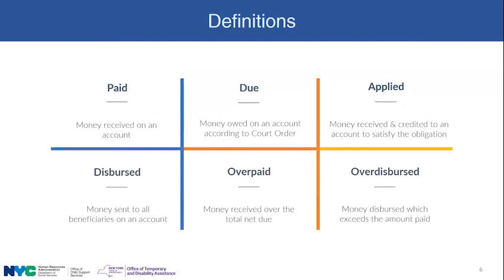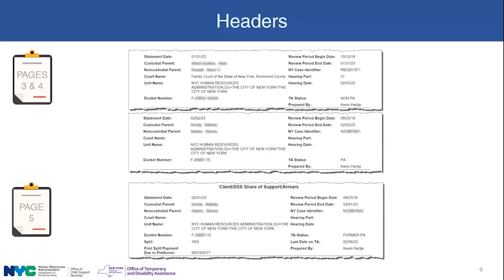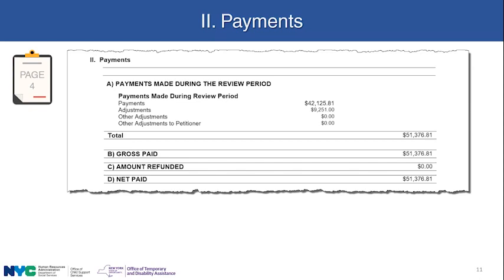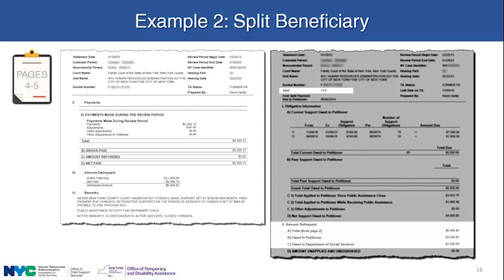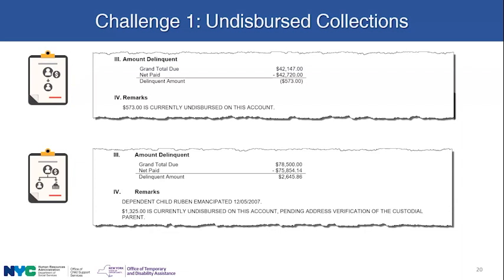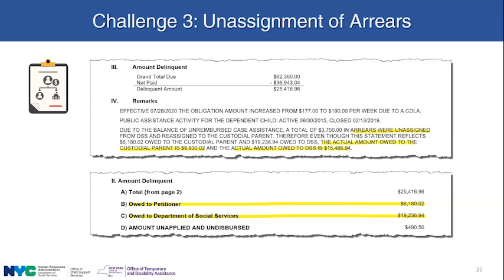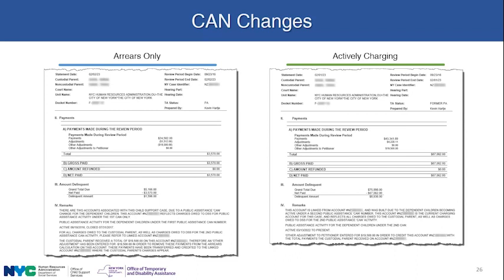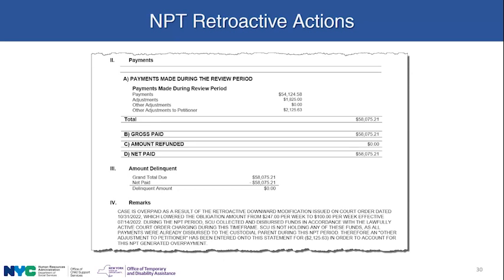Interpreting Child Support Account Statements Prepared for Family Court Presentation 3/22/2023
The NYC Office of Child Support Services (OCSS) invites you to a virtual session on how to accurately interpret child support account statements prepared for Family Court hearings.
More specifically, we will review the following topics:

· Payment information
· Obligation information (i.e. amount due each month)
· Total net due
· Special conditions mentioned in remarks
· Undistributed collections
· Over-disbursed accounts,
· Unreimbursed Assistance (URA) and unassignment of Arrears
· Administrative Change of Payees (ACOPs)
· Scenarios requiring multiple account statements (e.g., CAN changes and Local/redirect cases).

Participants will also learn about details in the account statement that often cause confusion (e.g., retroactive actions such as terminations nunc pro tunc (NPT)) and how accounts are maintained by OCSS.

Additionally, we will inform you about the various debt reduction initiatives that are available to noncustodial parents.